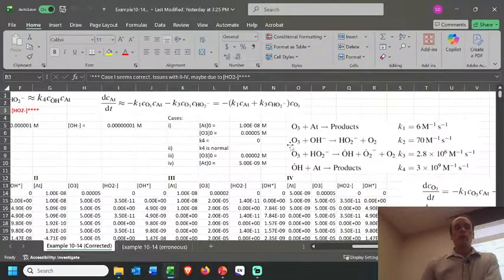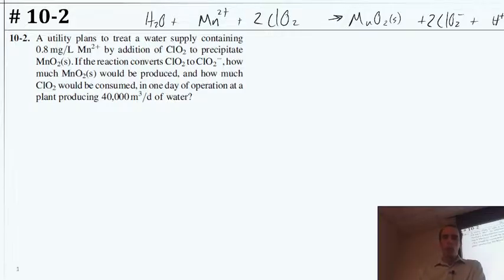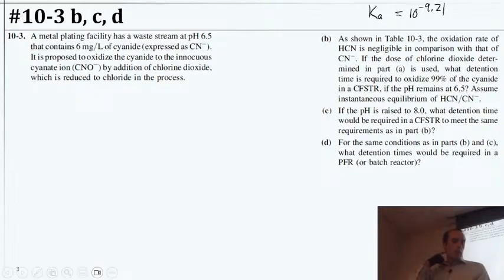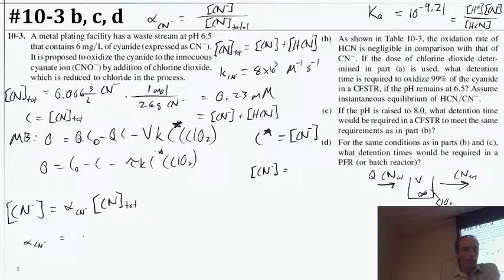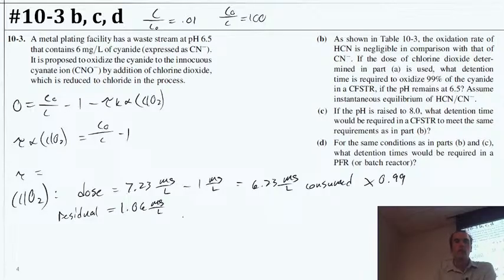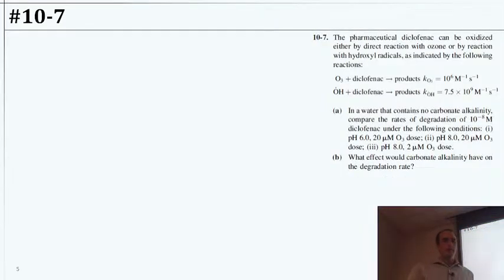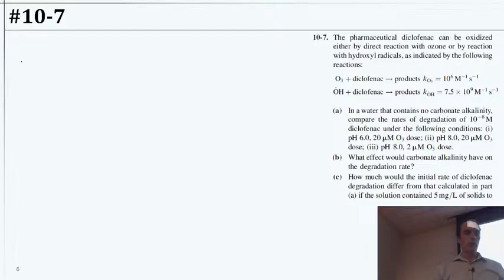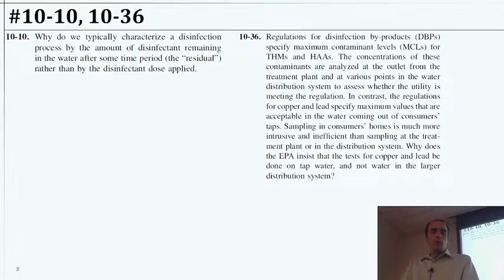CE 7101: HW3 Solutions & Final Exam Review